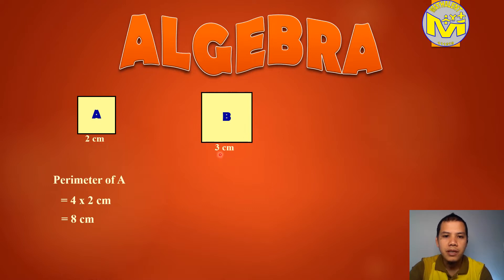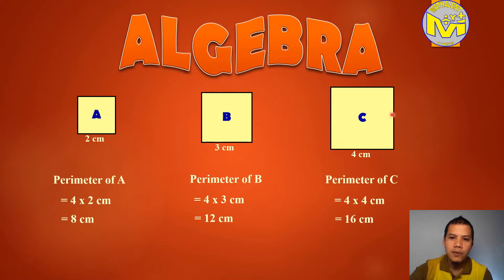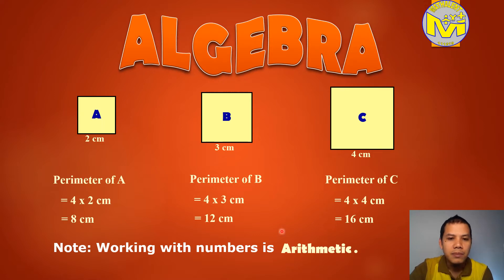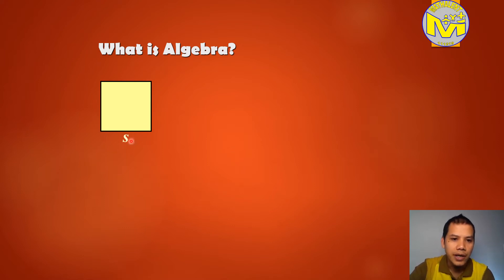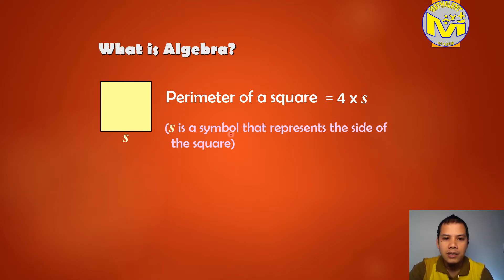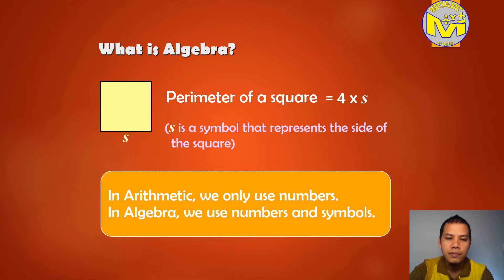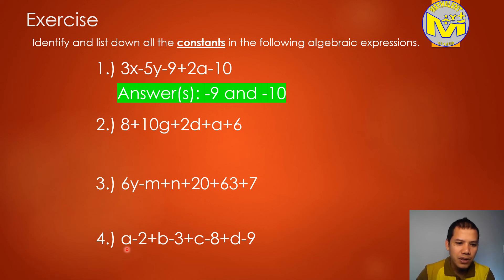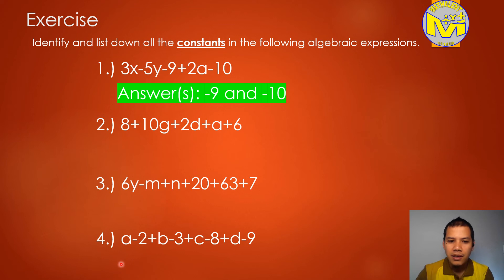MAM0601 | Mathematics | Algebra: Constants and Variables by Mr. Edgar | Online Education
Lesson 1 Algebra:  Constants and Variables
For Primary 6 or Grade 6

Objectives:
At the end of this lesson, the learners are expected to:
a.) define algebra, arithmetic, constants, and variables,
b.) identify the constants and variables in expressions,
c.) solve the given problems.